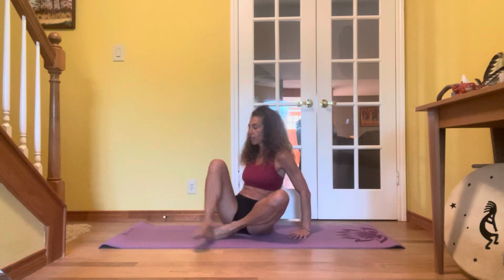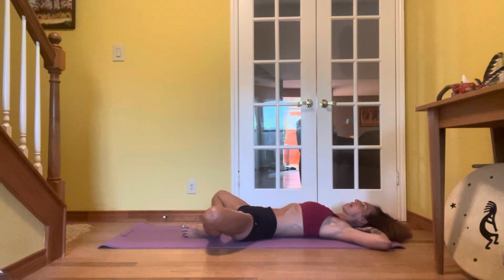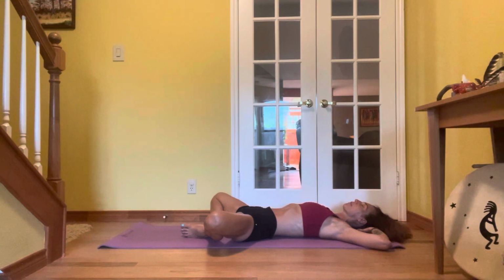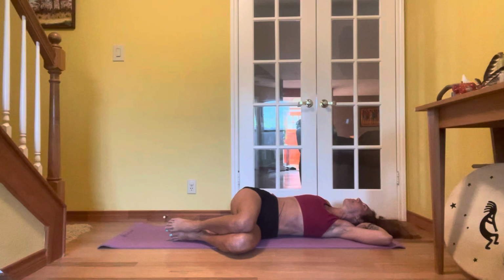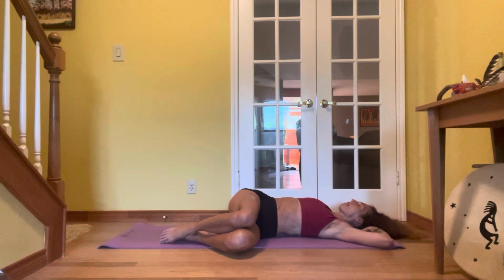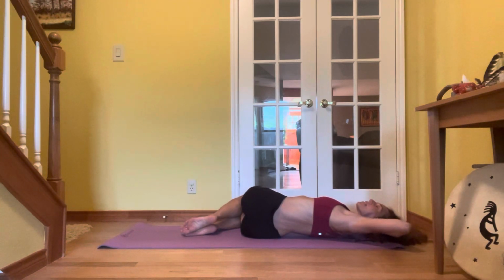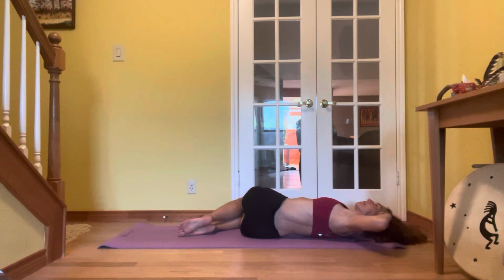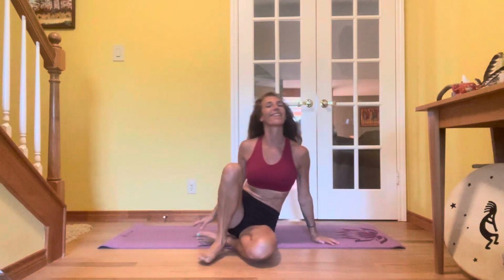10 Minute Yin Yoga to Cool the Body - Yoga to Stay Cool this Summer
This week's 10 minute Yin Yoga to Cool the Body is all about using breath and postures to dissipate heat.  Through diamond pose, twists and Sitali Pranayama we will calm the body and mind and cool the spirit.  Yoga with Meditation Mutha is for everyBODY.  Please join me in this opportunity to stay cool this summer.  Enjoy!

And, check out to learn about yoga retreats happening around the world and tips on "Living Simply Extraordinary".

Sitali Pranayama
Yin Yoga
Yoga to Cool the Body